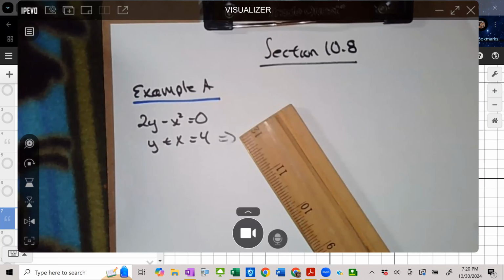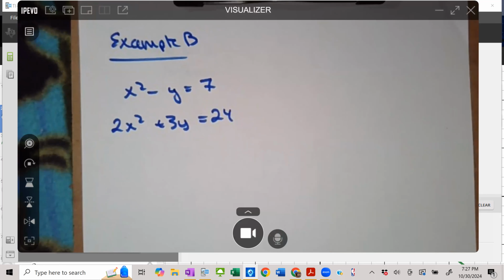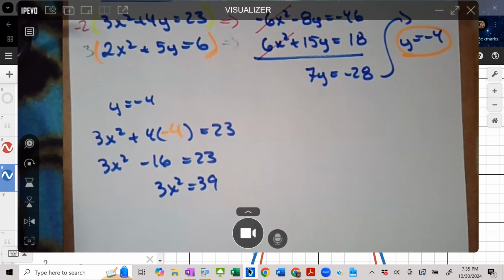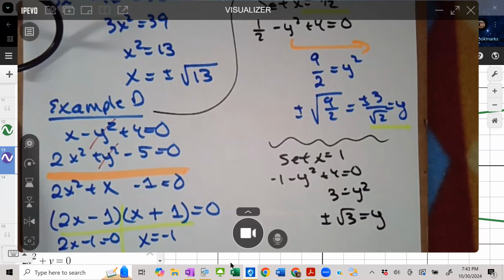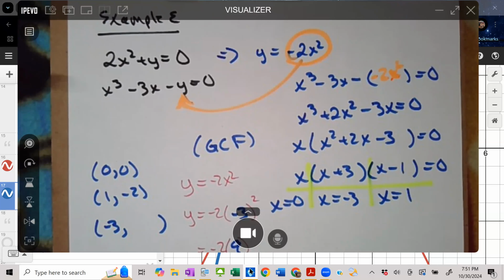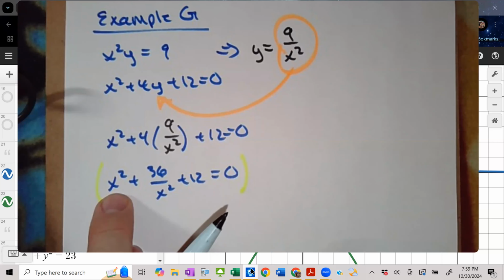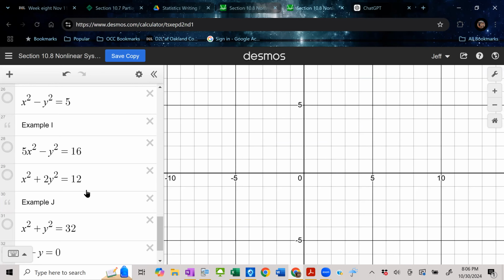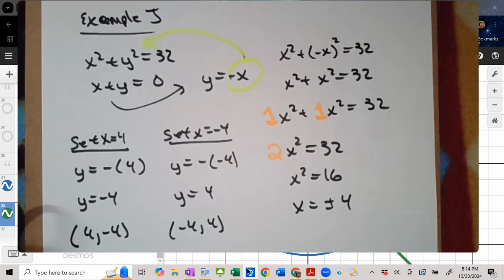Section 10.8 Nonlinear Systems of Equations (Fall 2024)